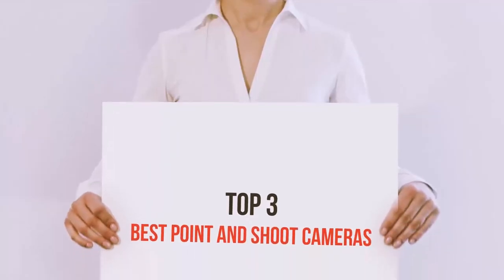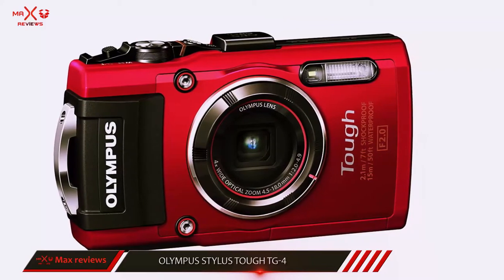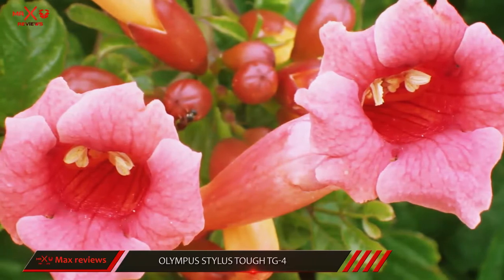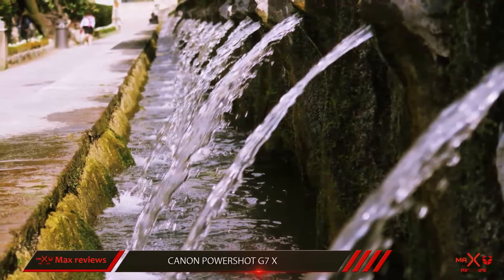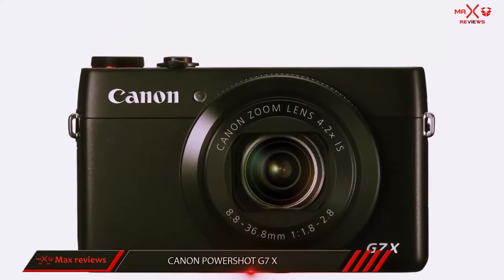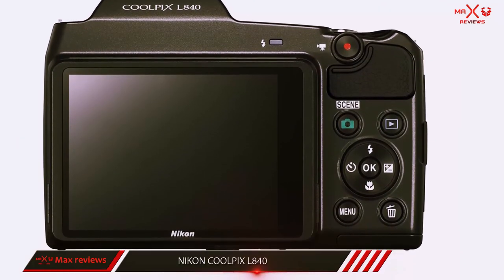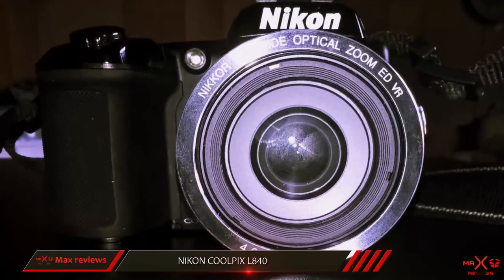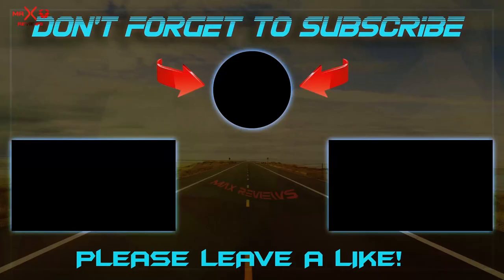Best Point And Shoot Camera 2018? Top 3 Best Compact Camera Reviews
► Checkout These Links For Updated Price of - Best Point And Shoot Camera 2018!
❥ ❥ 1. Nikon Coolpix L840

❥ ❥ 2. Canon PowerShot G7 X

❥ ❥ 3. Olympus Stylus Tough TG-4

This is my top 3 Best Point And Shoot Camera 2018, That I mention in the video.

Best Point And Shoot Camera 2018
The PowerShot G7 X has 20.2 megapixels of resolution, which will help to explain this model’s great image quality. Its performance speeds are strong, as you will notice little shutter lag and you'll shoot full resolution images at as much as 6.5 frames per second.SO this is one of the Best Point And Shoot Camera 2018.So if you are looking the Best Point And Shoot Camera 2018 this one would be perfect for you.Right now, This is one of the Best Point And Shoot Camera 2018 on market.
The image quality you’ll get in the Canon PowerShot G7 X – due to its large 1-inch image sensor – isn't feasible for a smartphone camera or most point and shoot cameras to suit. Even though the G7 X has some advanced modes, it functions great in fully automatic mode. It has an articulated, touchscreen display screen display, as well as its popup flash unit provides strong low light performance.This is one of the Best Point And Shoot Camera 2018 for all.

Olympus has established a very easy-to-use waterproof and difficult camera inside TG-4. When you’re working underwater, it could be beneficial to have a very simple design inside a point and shoot camera, plus the Stylus Tough TG-4 fits that description.SO this is one of the Best Point And Shoot Camera 2018.So if you are looking the Best Point And Shoot Camera 2018 this one would be perfect for you.
Keep at heart that the TG-4’s image quality and small the len's are slight drawbacks just for this model. Olympus only gave the TG-4 a 16-megapixel, 1/2.3-inch image sensor, a common image sensor size in point and shoot cameras, but that is at the low end in the current video camera market.This is one of the Best Point And Shoot Camera 2018 for all.